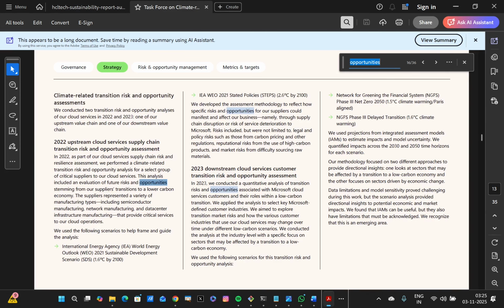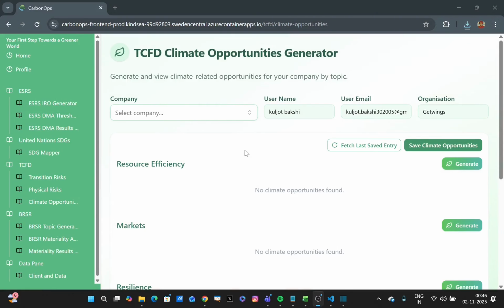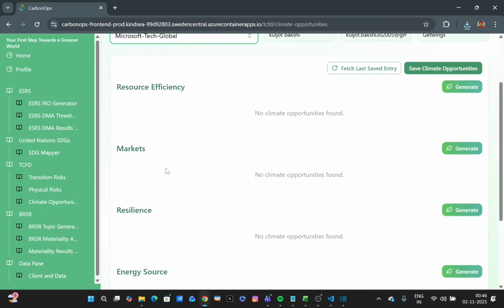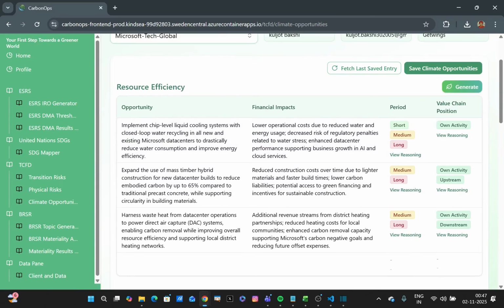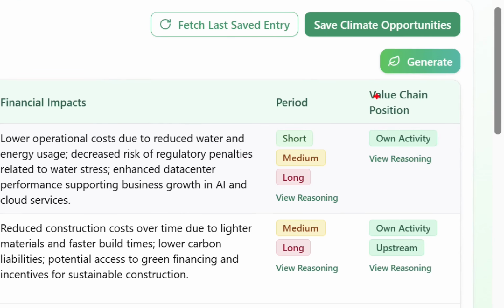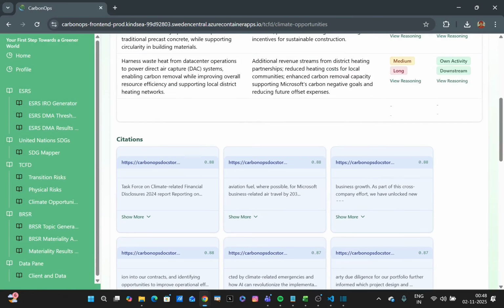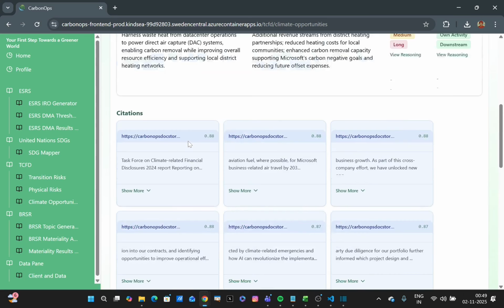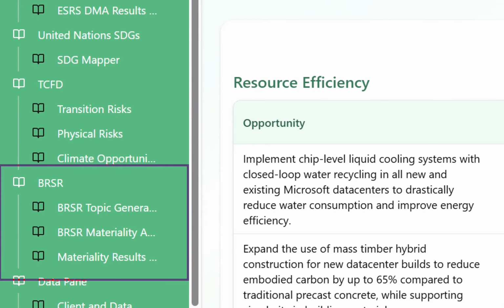video 5 - TCFD Climate Opportunities